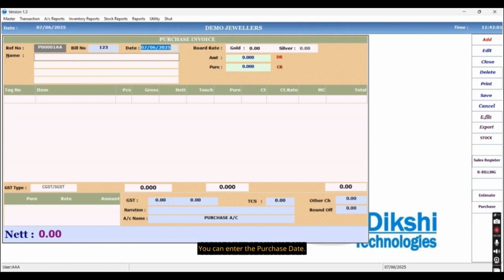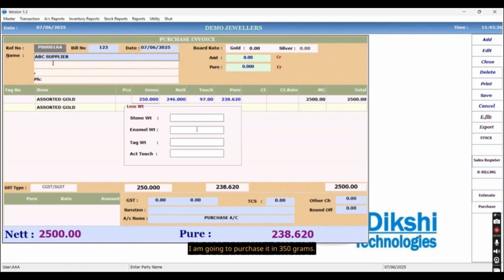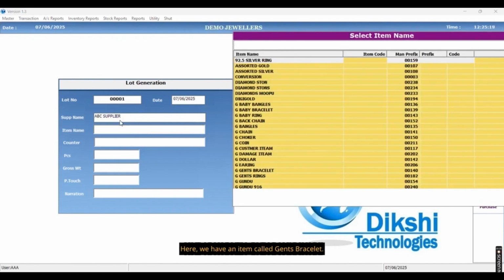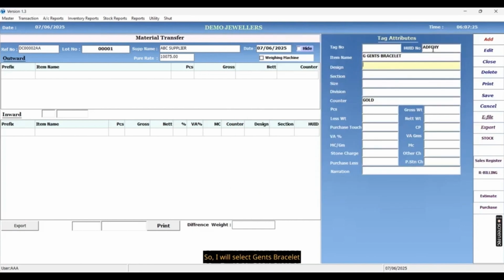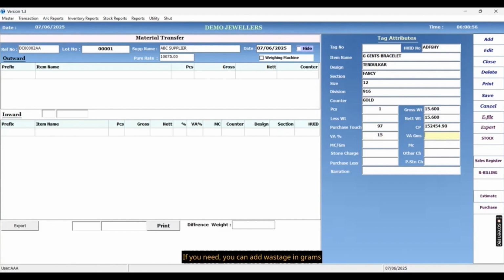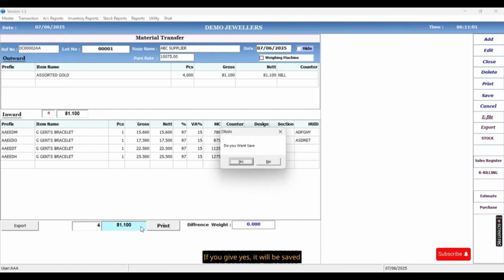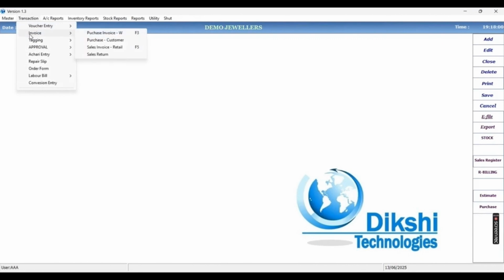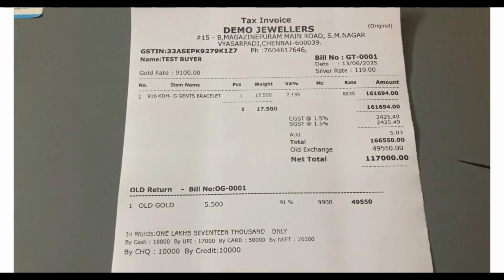Dikshitech💎Jewellery Billing Software Full Demo - English | Purchase, Lot, Tag, Quotation & Sales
Dikshi Tech Jewellery Billing Software Full Demo
Watch how our powerful Jewellery ERP Solution helps manage your entire business — from Purchase and Lot creation to Tagging, Quotation, and Sales — all in one seamless platform.

✅ Key Features Covered in this Demo:

Purchase Management
Lot Generation
Barcode / QR Code Tagging
Quotation
Sales Billing

💼 Perfect for:
Jewellery stores dealing in Gold, Silver, Diamond, and Platinum.
Simplify your billing process, reduce manual errors, and improve business efficiency with Dikshi Tech ERP Software.